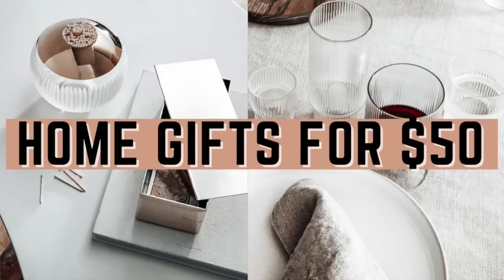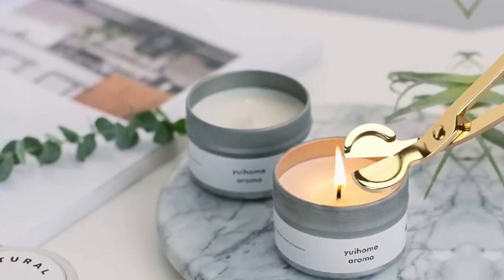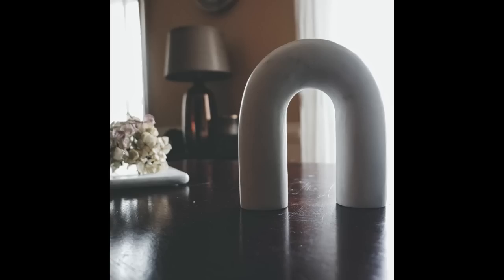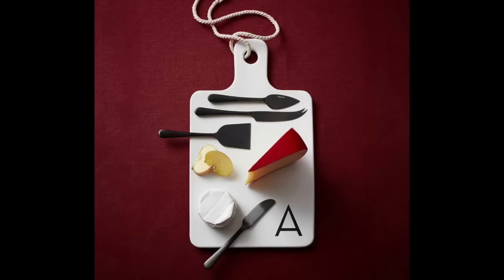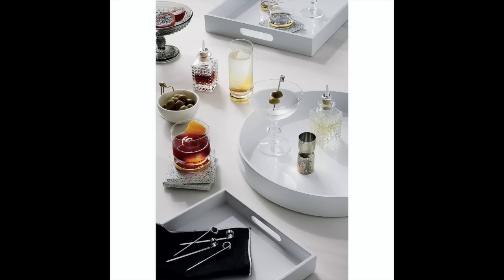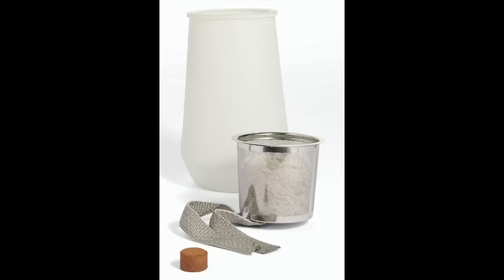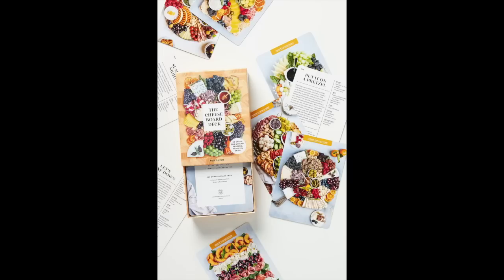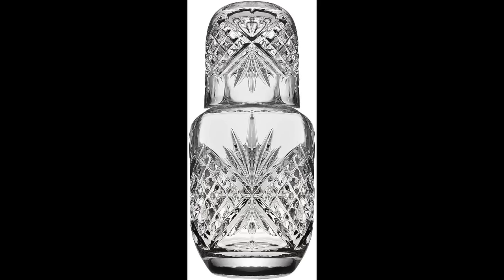BEST HOLIDAY GIFTS FOR HOME DECOR LOVER | $25 | 2021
Good evening MWM family! In today’s video we are gearing up for the holidays! I am putting together a gift guide for three different price ranges ( $100, $50, $25 ) all in which are home decor / home items I love! In today’s video… we are discussing gifts under $25+ Everything is linked down below!

Xoxo,
Mom with muscle
LET’S CONNECT:
LINKS:

SHOP MY BACKDROP ITEMS:
Pottery Barn vessel
CB2 vessel (similar option)
Foliage in dark vessel
Primitive antique stool
Brass tray
Black candle stick holders
Match cloche
Wick cutters
STILL coffee table book
Habitat coffee table book

SHOP GIFT IDEAS:

Wick cutters
Electric rechargeable lighter
Decorative marble arch
Alphabet cheese board
Set of 3 gold cheese set
Glass potion bottle
Modern grow kit (mint)
Modern grow kit (basil)
Stovetop summer kit
Cheese board styling spread cards
Water carafe